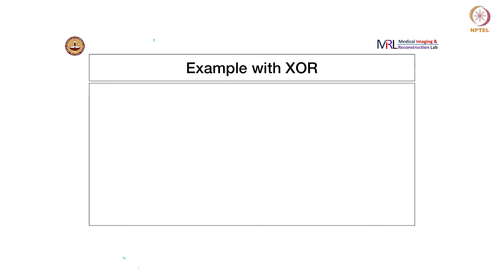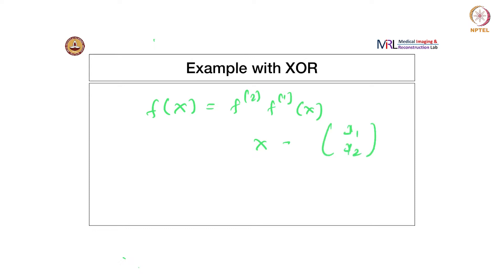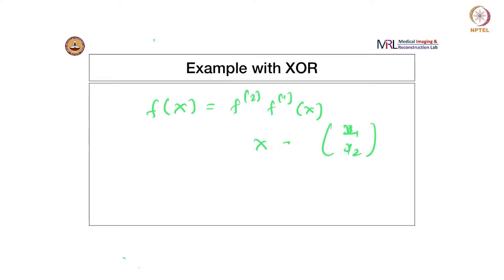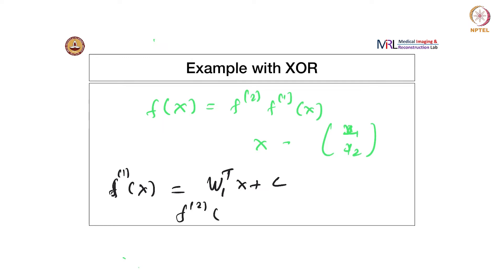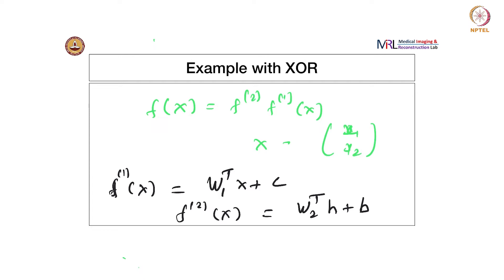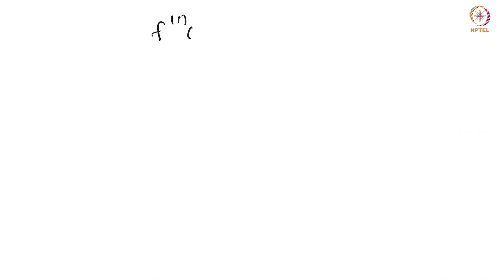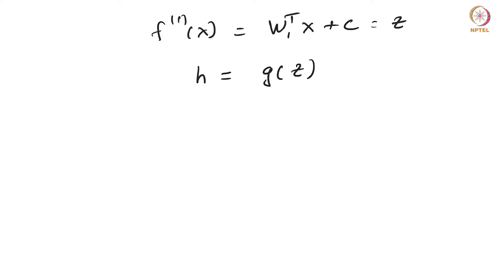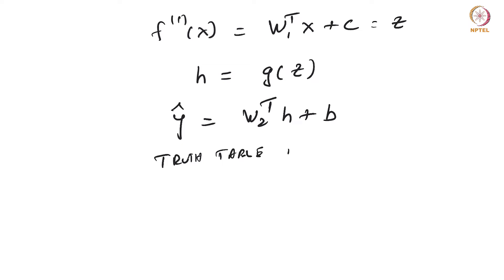Example with XOR